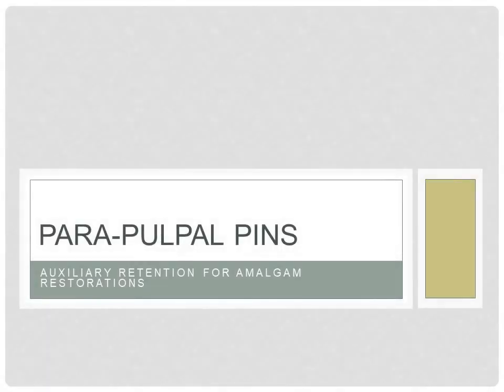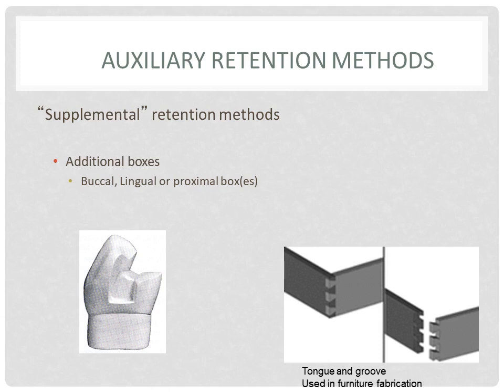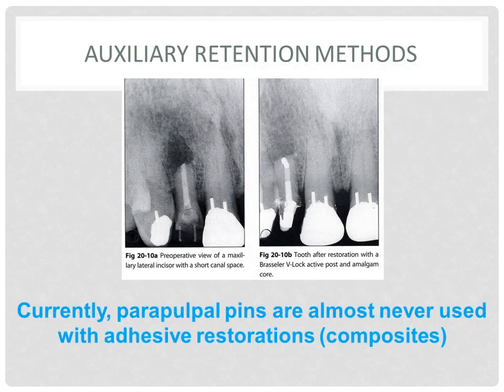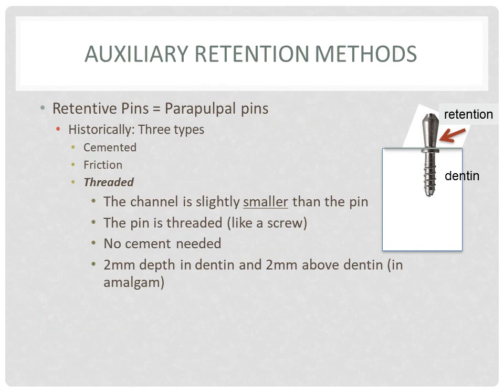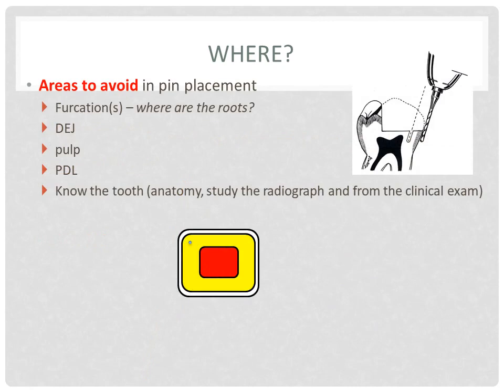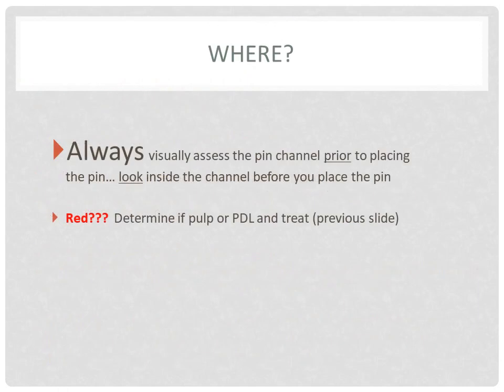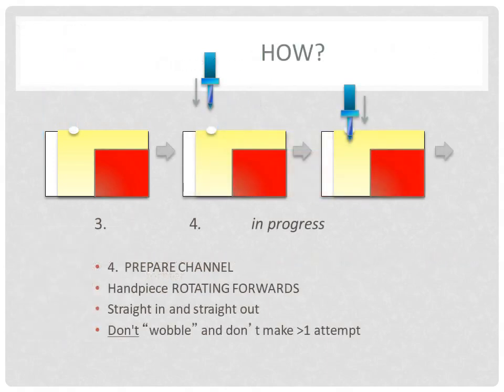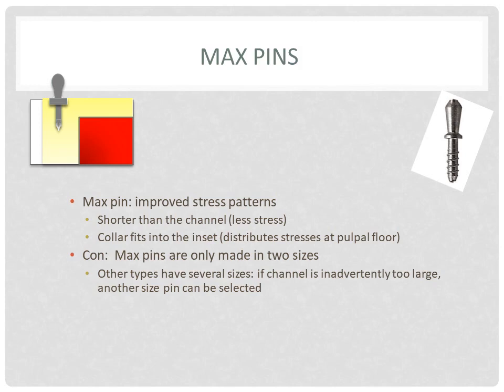Auxiliary Retention with Parapulpal Pins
Pin placement to enhance retention is described